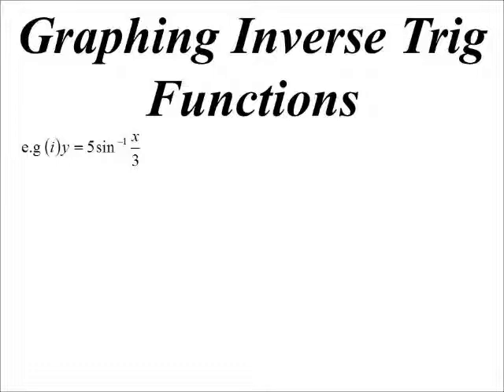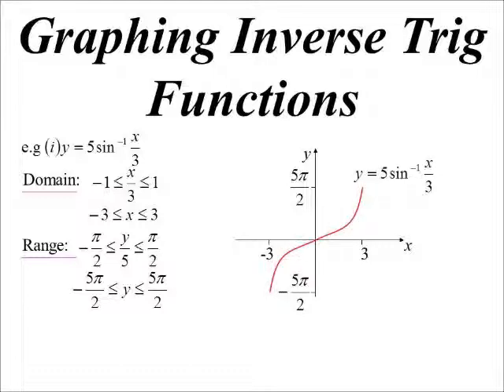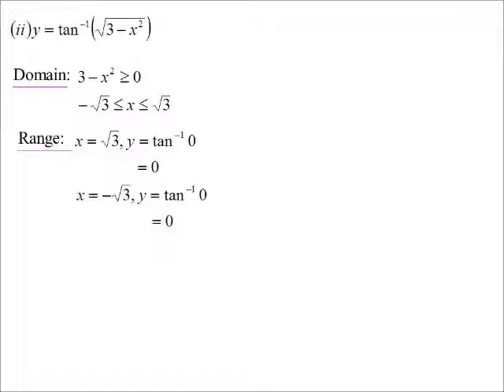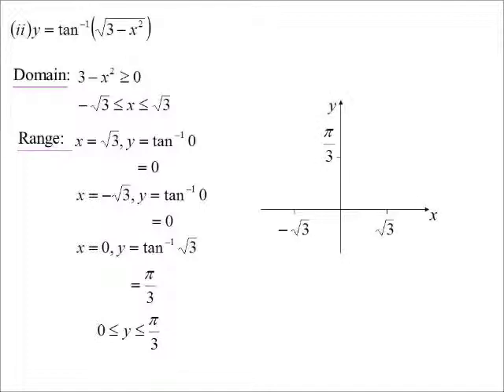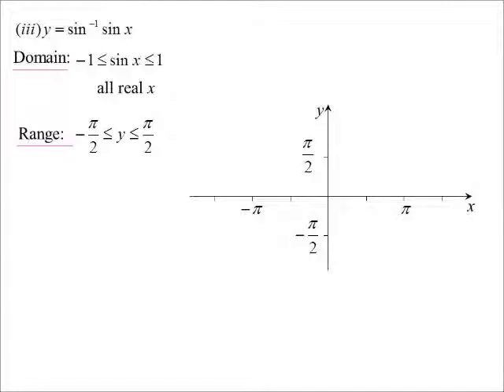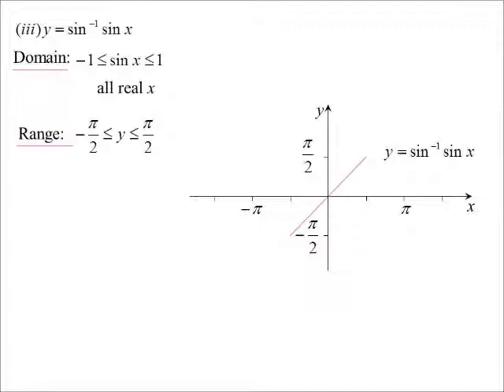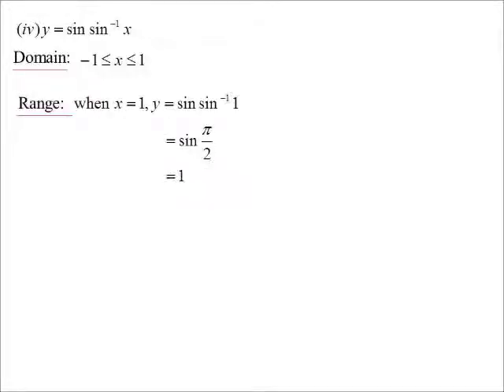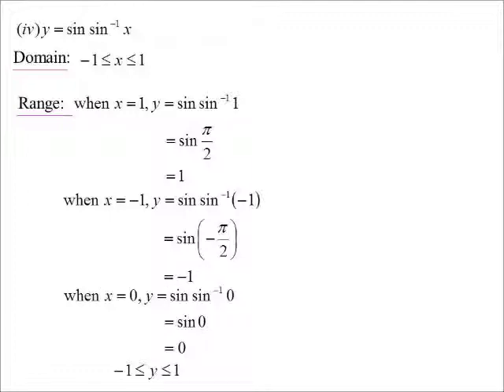12X1 T05 03 graphing inverse trig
Finding the domain and range of inverse trig functions allows the graphing of the curves.